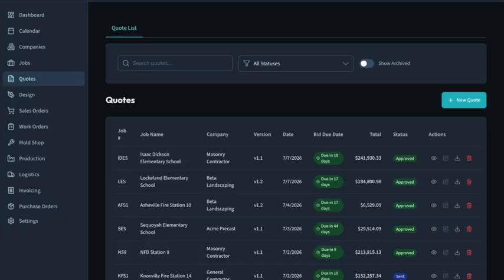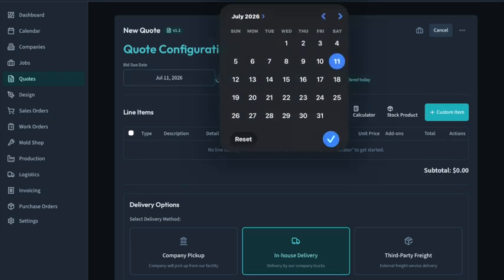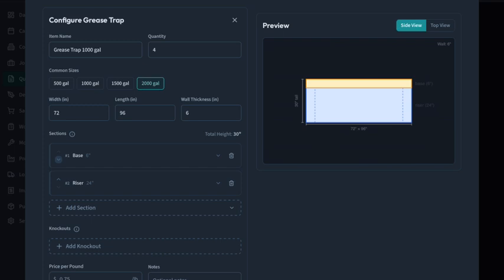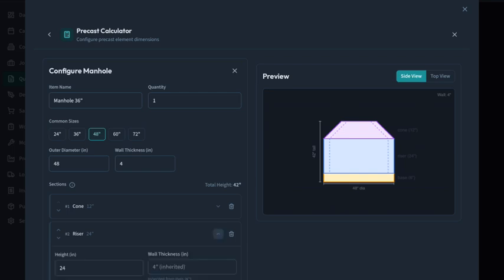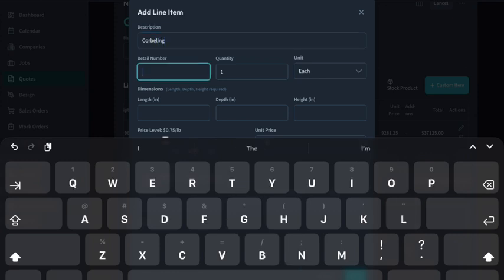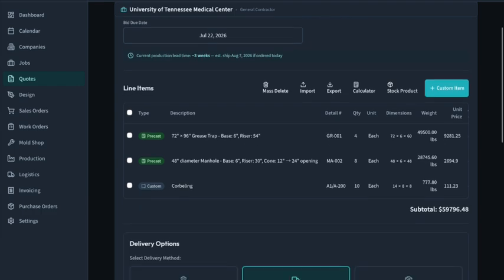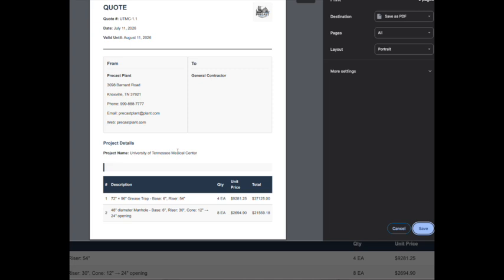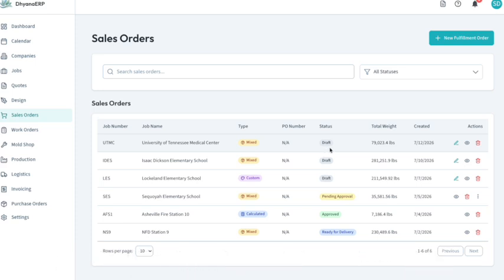New Quote Creation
This video takes the user through the process of creating a new quote for a precast concrete customer using DhyanaERP Precast Edition.